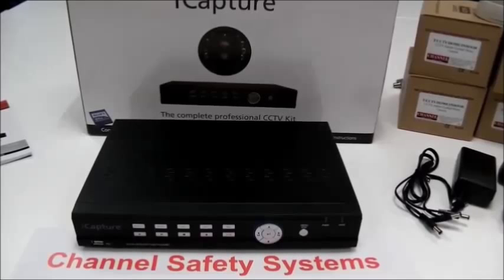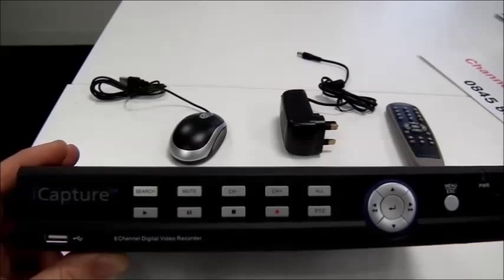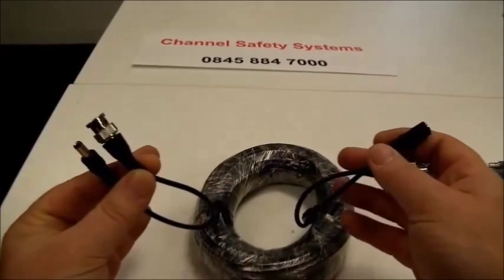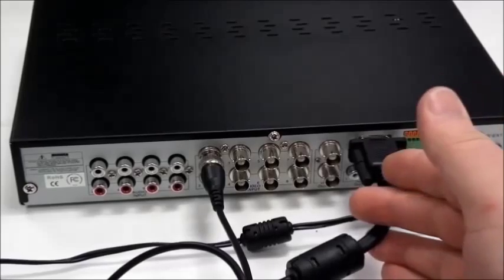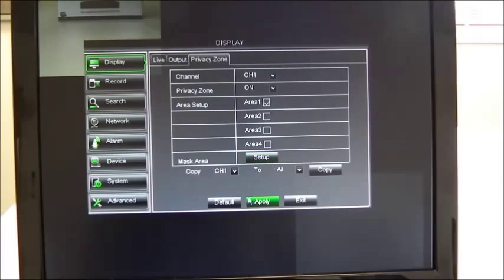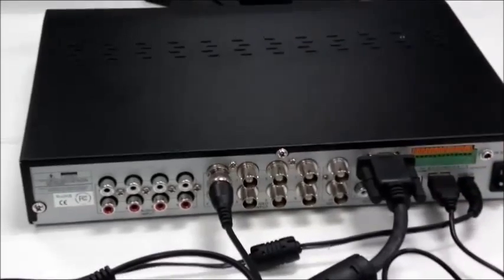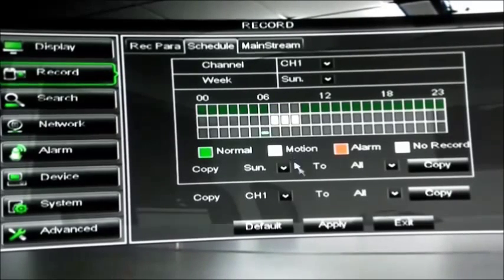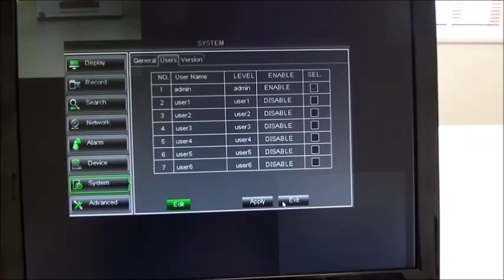iCapture™ CCTV System - Installation guide for DVR set up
A step by step guide taking you through the installation and set up of your DVR and the connection of your cameras to the CCTV system.

Channel Safety Systems Ltd.
Unit 9
Petersfield Business Park
Petersfield
Hants
GU32 3QA